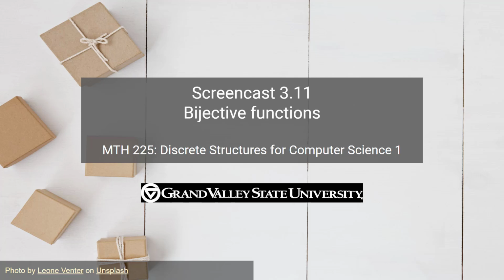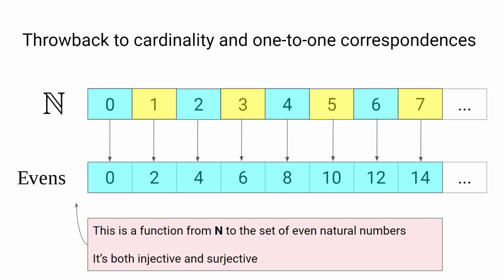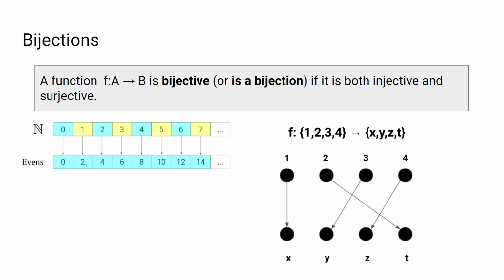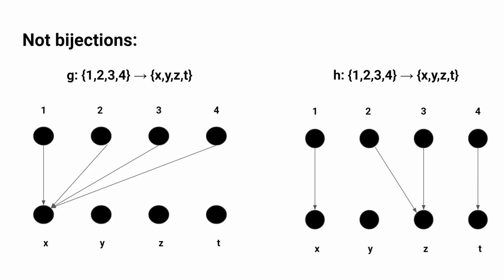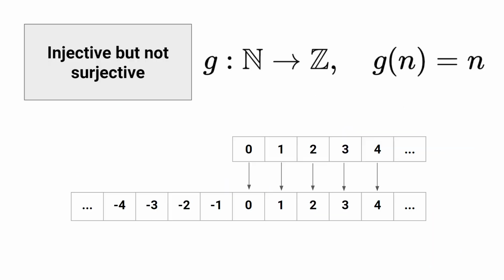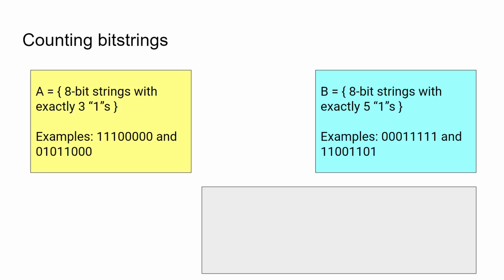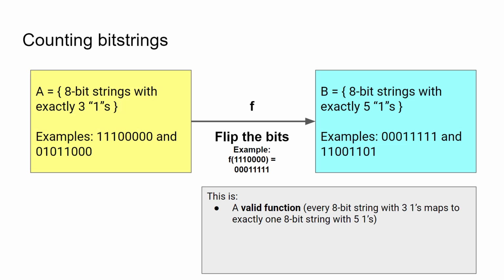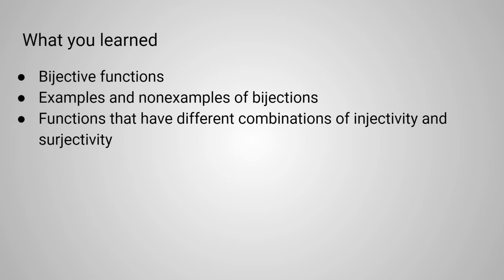Screencast 3.11: Bijective functions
Introducing bijections and using them to count items in a set.